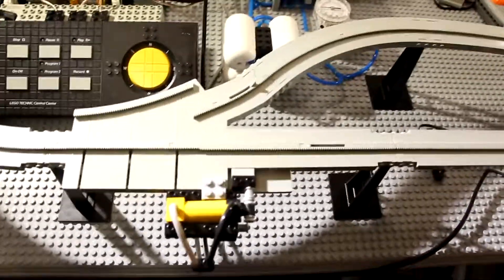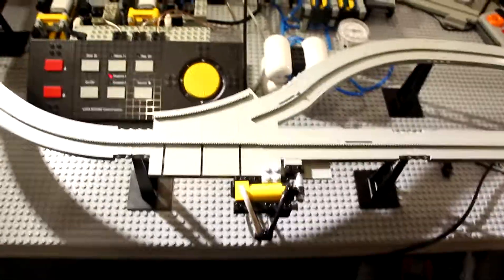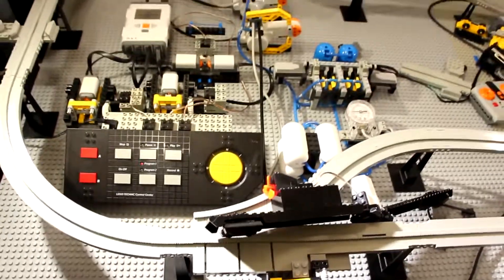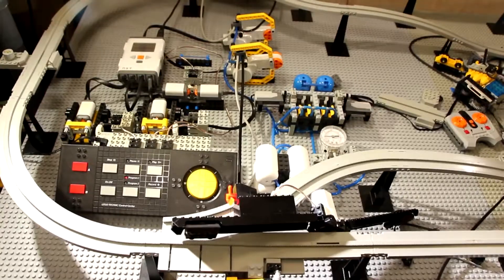Using the Technic Control center to control your Lego Projects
Just a quick proof of concept video showing how I use the Technic Control center to control my lego projects, in this case a simple monorail loop.